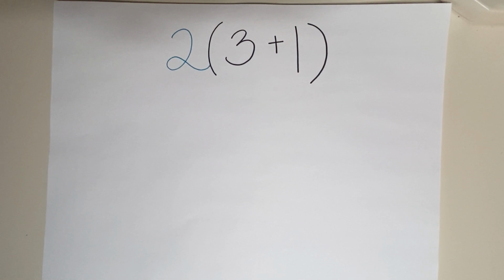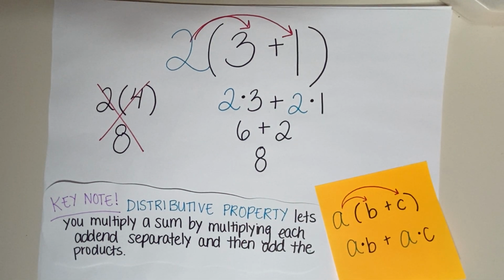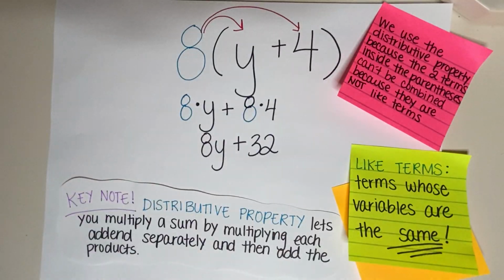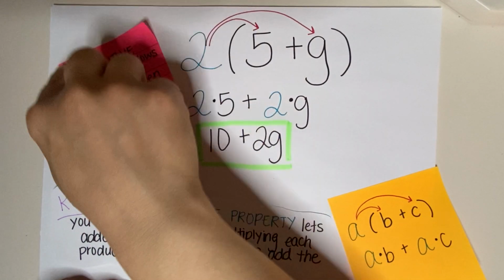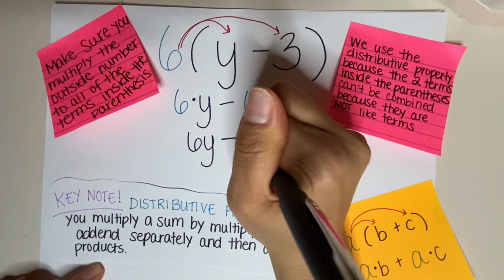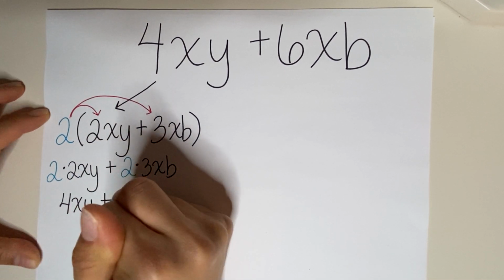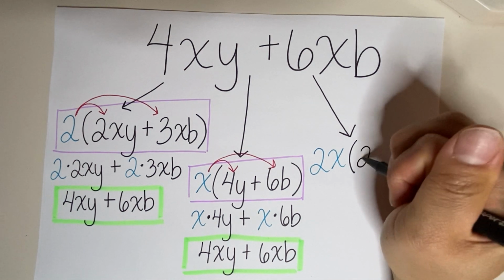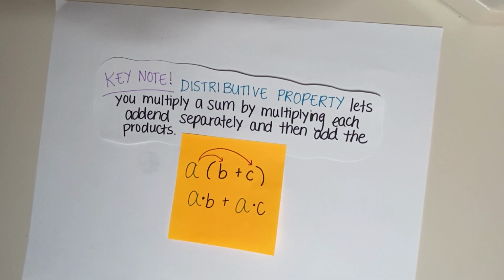Distributive Property - More Practice